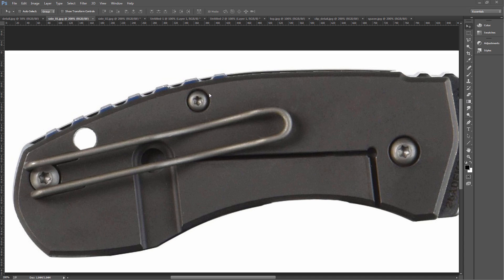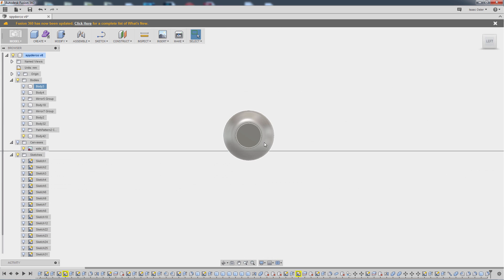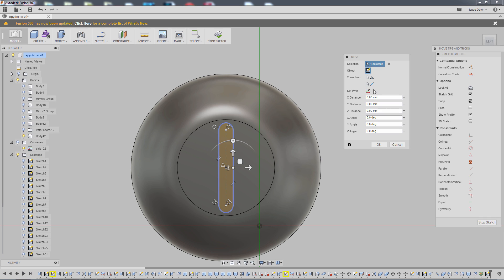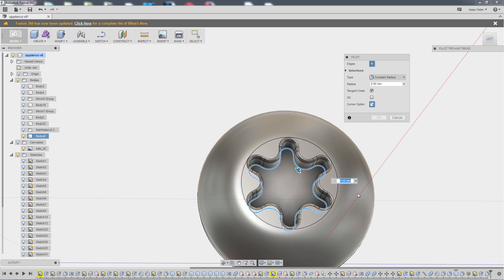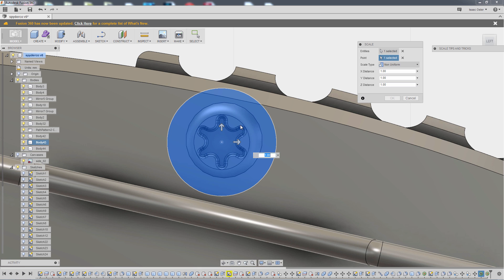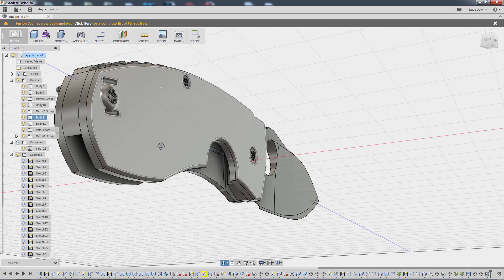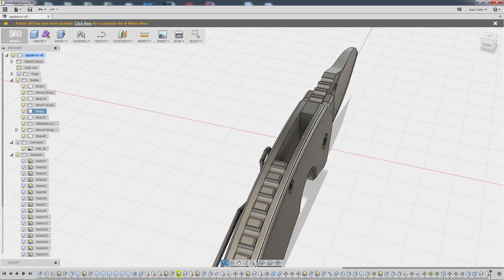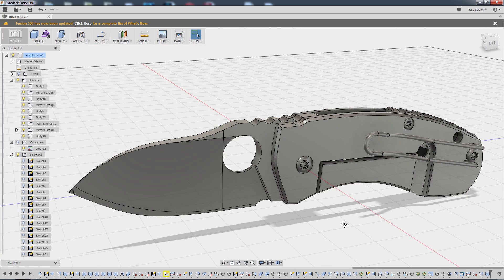Fusion 360 Sample Project Ch 9 - Modeling the Fasteners